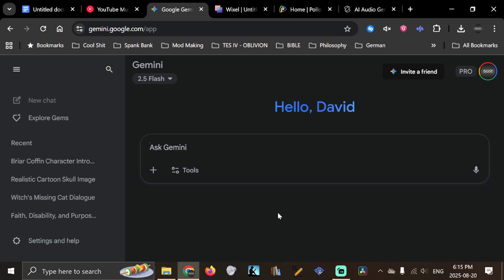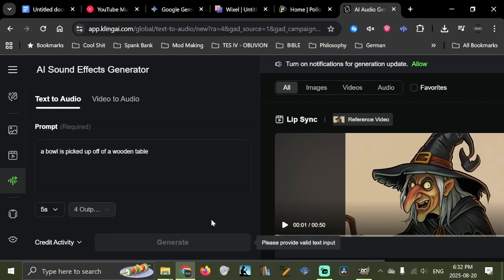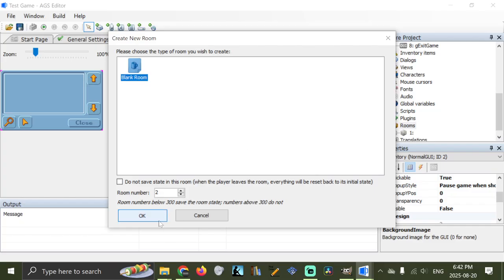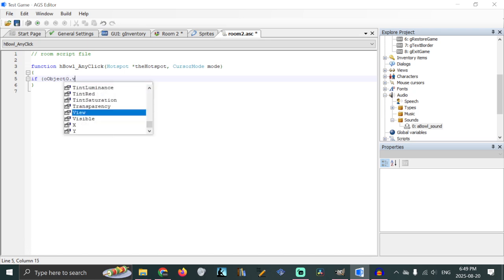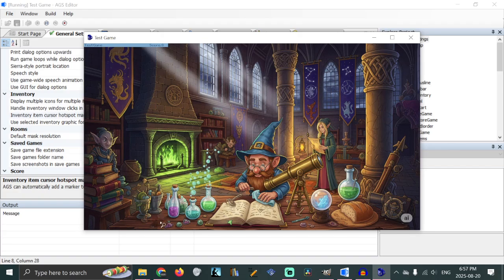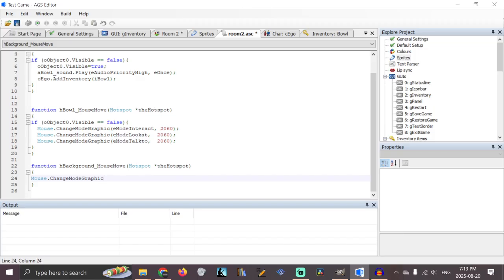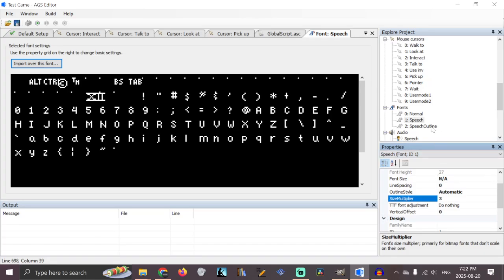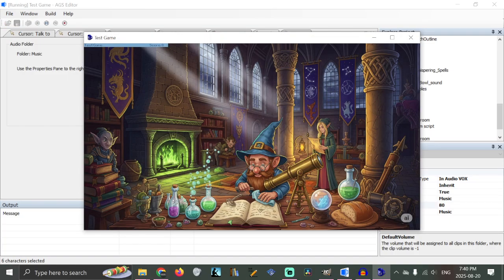Game Dev Unlocked: How AI Tools Empower the Solo Creator Part 1 - Scenes, Objects, Inventory, Audio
Easy Game Making with Adventure Game Studios and other various apps and programs

0:00 - Introduction
0:32 - Generating Scene
1:02 - Removing Objects From Scene
1:56 - Making Cut Outs To Hide Objects
3:00 - Generating A Sound Effect
3:25 - Making An Image For Inventory Item
4:41 - Creating A New Game In AGS
5:22 - Resizing My Scene
5:51 - Making A New Room In AGS
6:01 - Adding Hotspots
6:13 - Adding A Sprite
6:26 - Adding Hotspot For Object
7:28 - Adding Sound File To The Game
8:11 - Adding A Pickup Event
9:50 - Adding an Inventory Item
11:46 - Change Cursor When Mouse Moves Over Object
14:51 - Adding A Voice Line
17:24 - Generating and Addding Background Music